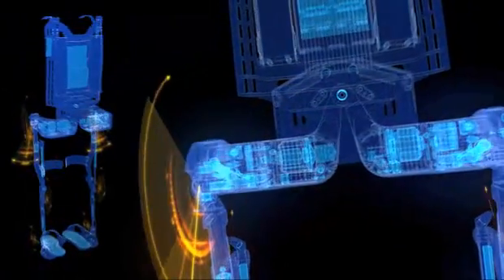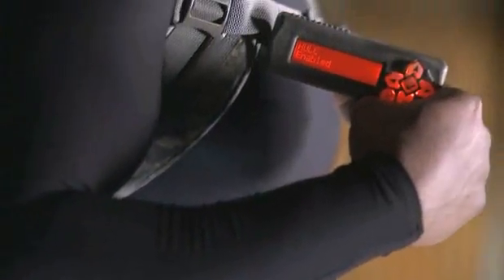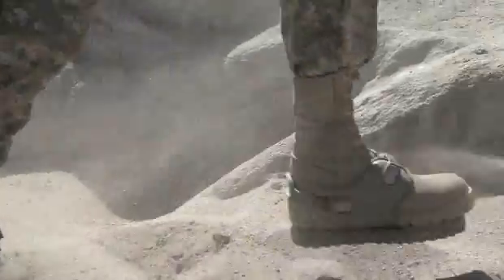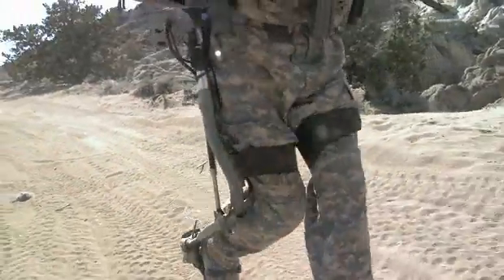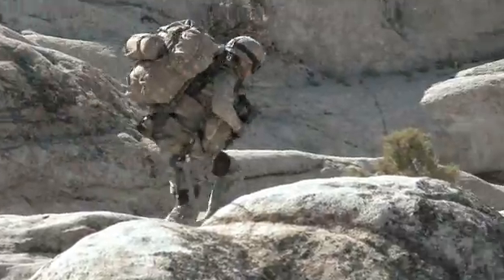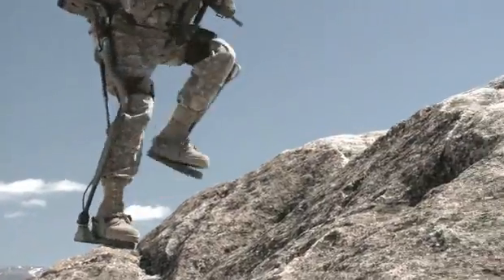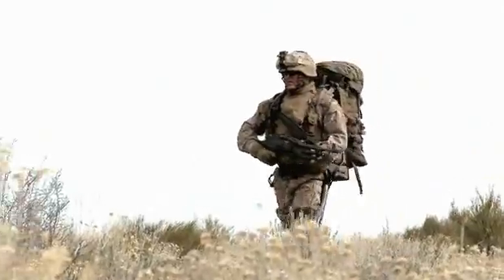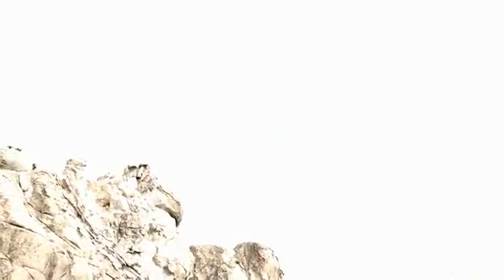Lockheed Martin HULC Exoskeleton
Lockheed Martin's latest promo video of the HULC exoskeleton designed to ease a Soldier's load by turning him into a temporary robot.